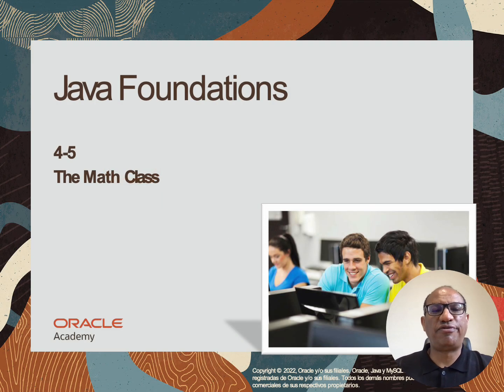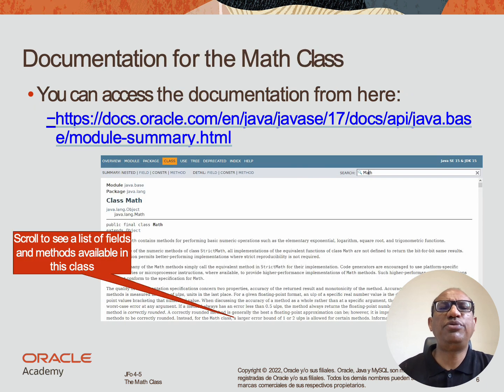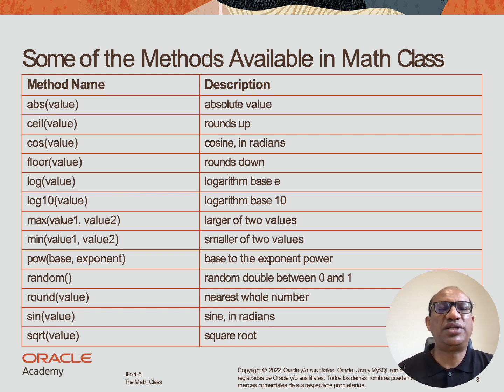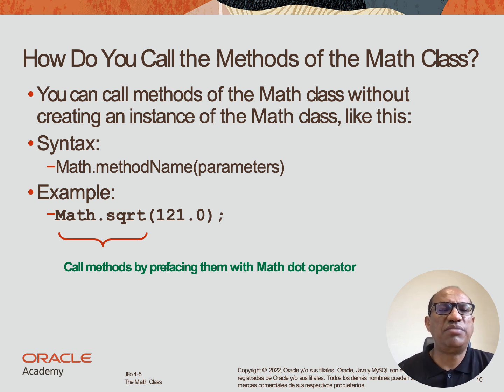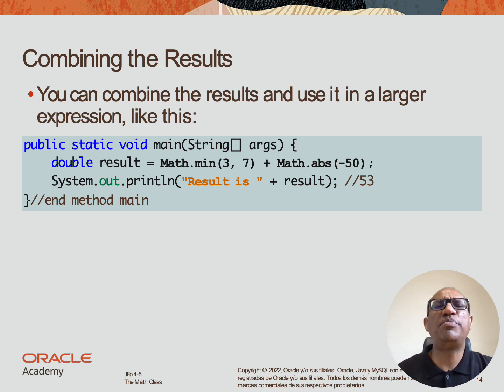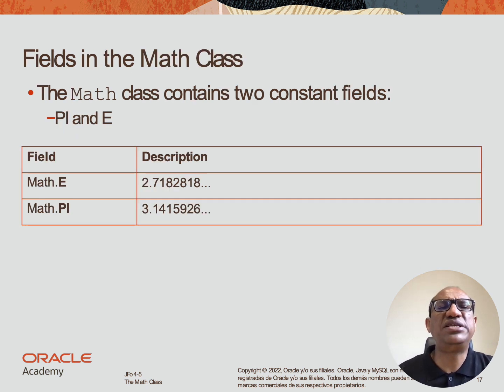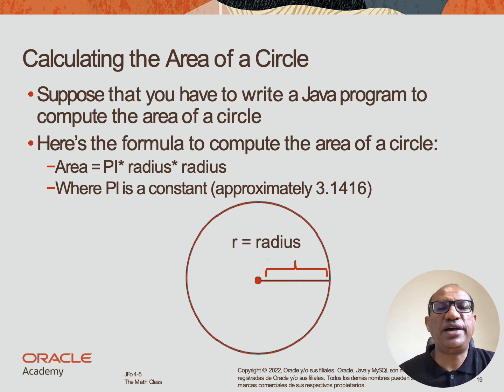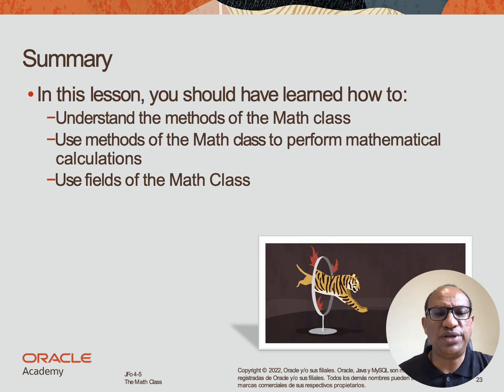JFo_4_5